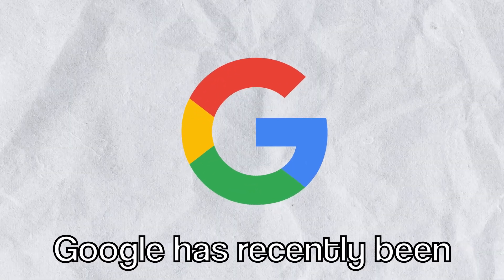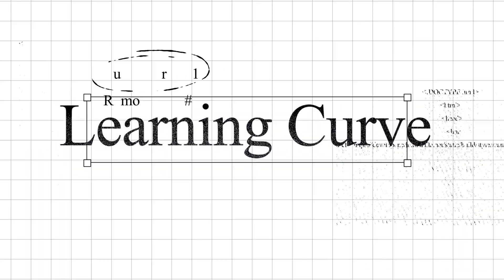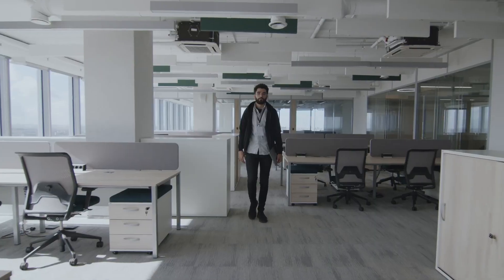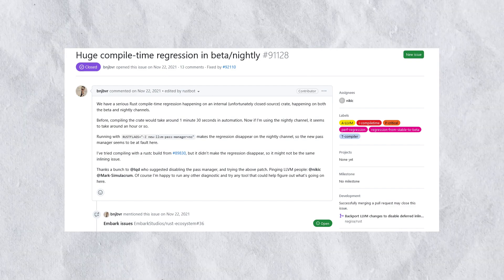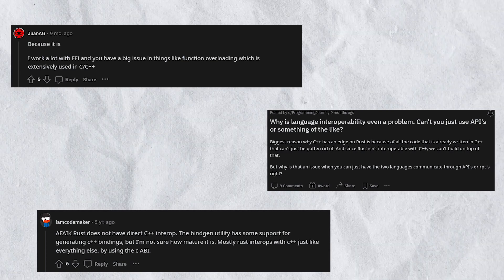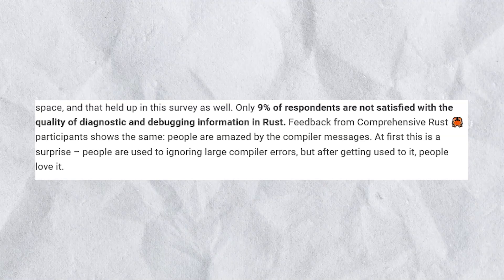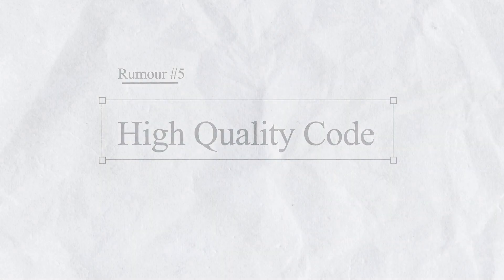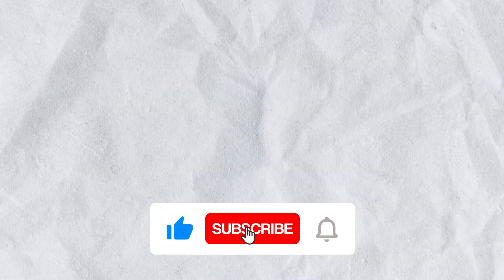Google's says this about RUST! Fact vs Fiction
Google has recently been dipping their toes into the world's most loved programming language Rust. Last year they announced their vision for a  new operating system for security in rust and have also begun adding the language for new code to the android project. Google’s director of engineering and other staff have just compiled a report detailing the rust adoption process with statistics and insights. In this video I will be showcasing the five myths google engineers debunked surrounding  rust adoption as well as those they confirmed.